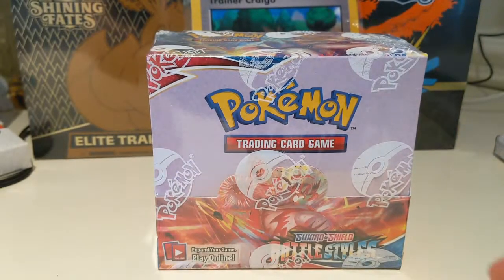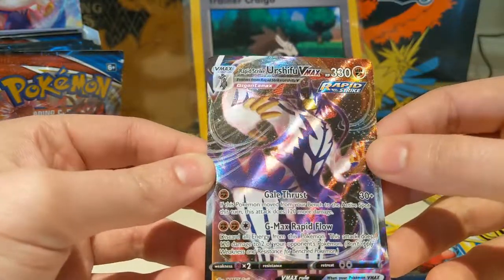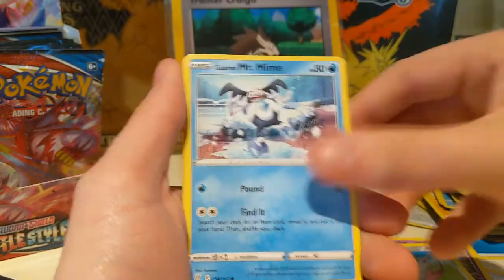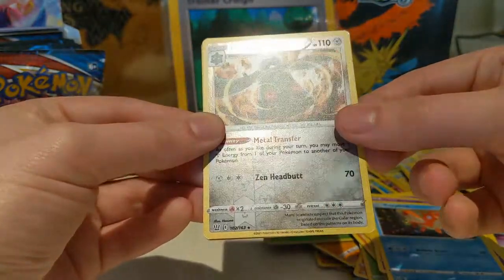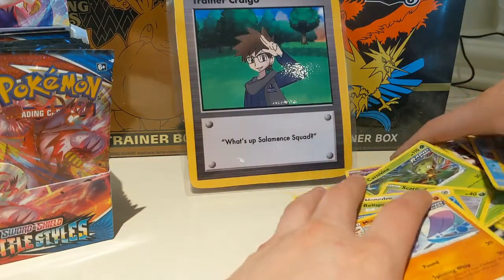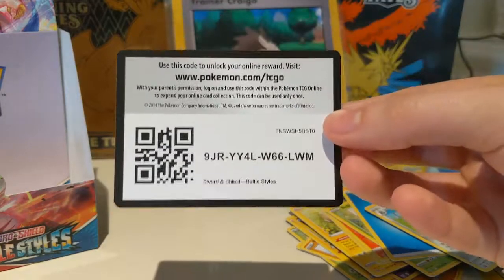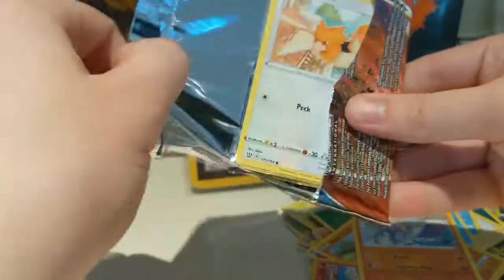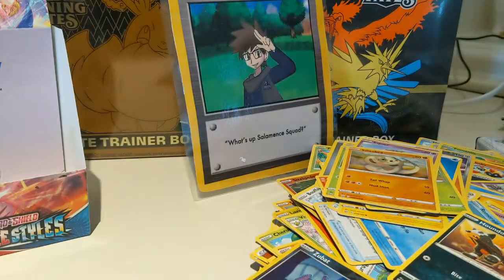Back At It Again With Another Battle Styles Booster Box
Hey, Salamence Squad! I loved opening up this booster box and bringing you the newest set, let me know what you think of this amazing set!

End card song: A Match Made In Heaven by Architects